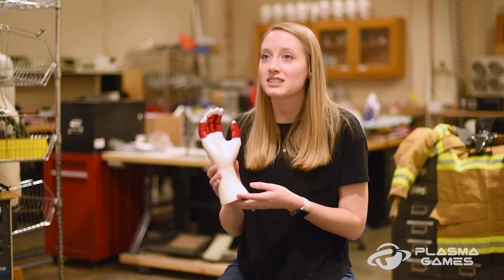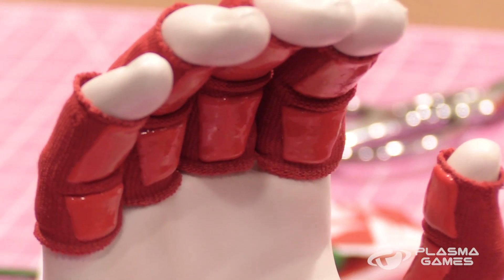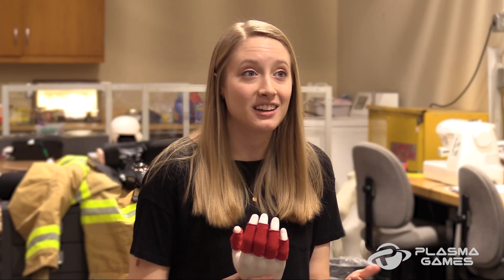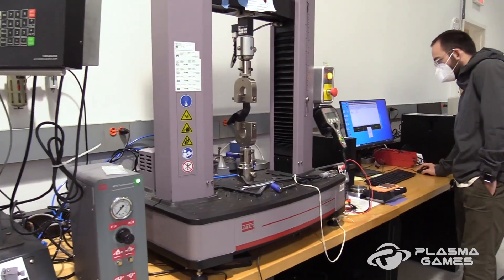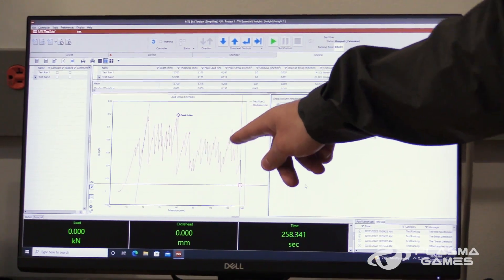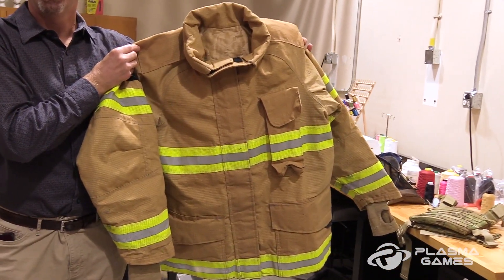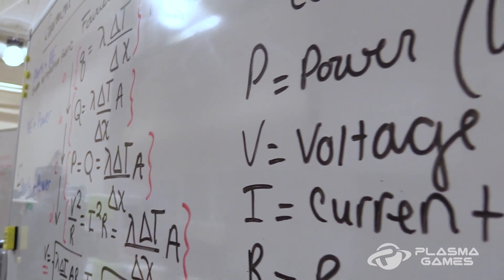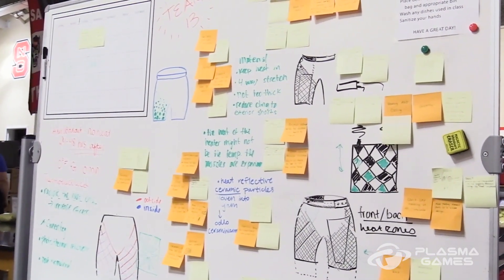Day in the Life of a Textile Engineer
Have you ever wondered how some of your favorite sports or fashion companies design and create their fabrics? Meet Dr. Russell Gorga and Anna Murphy from North Carolina State University as they give you the inside scoop to how textile engineering is changing the world!